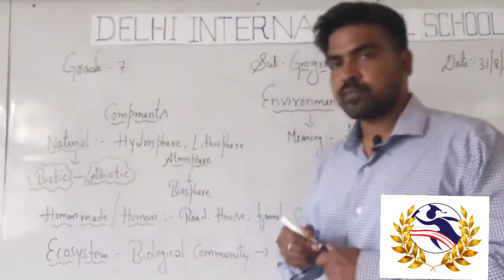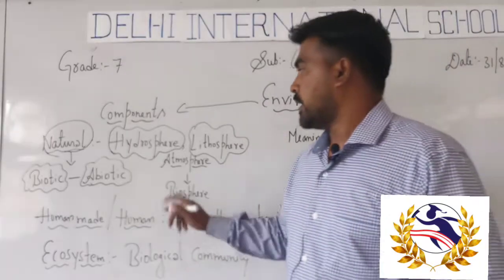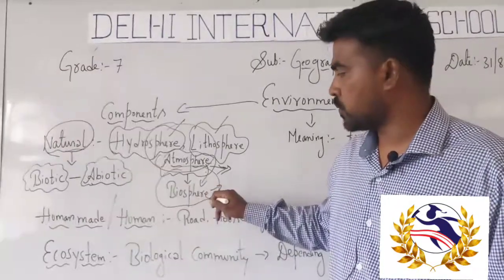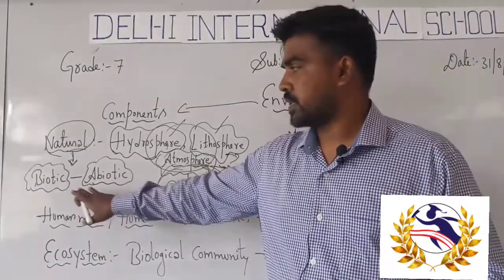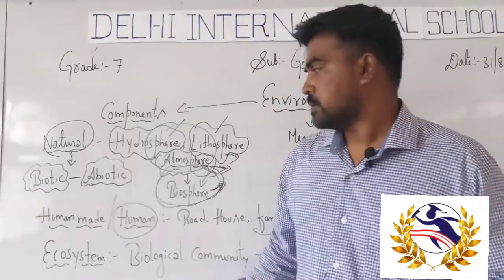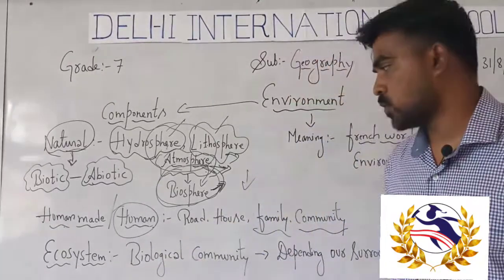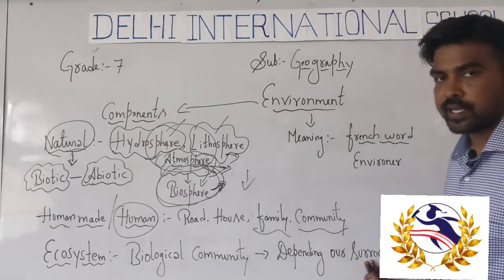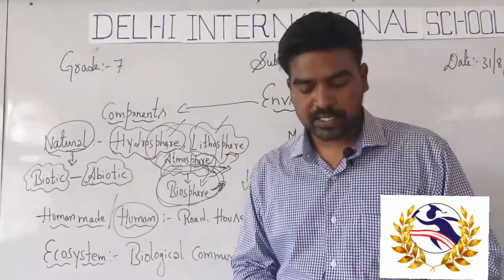Grade 7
Geography